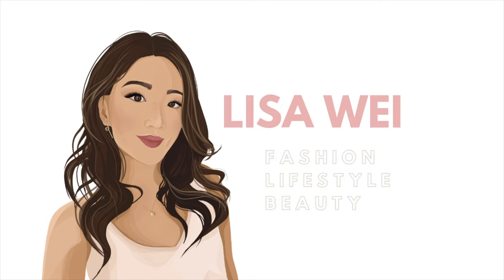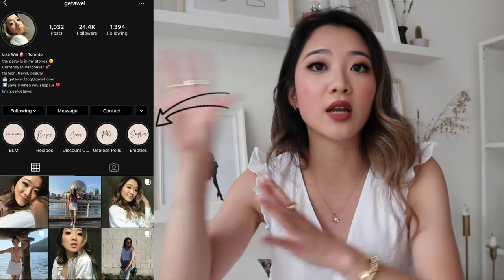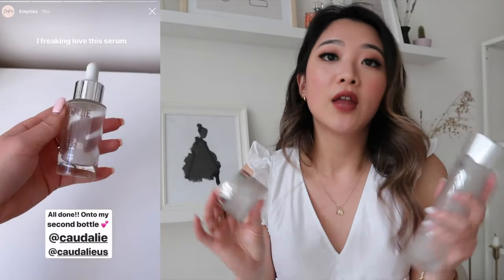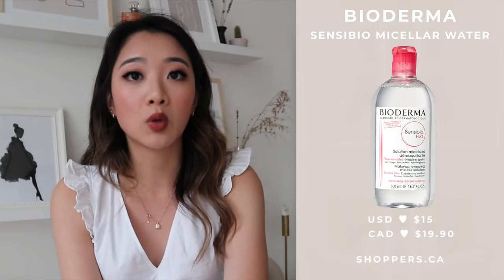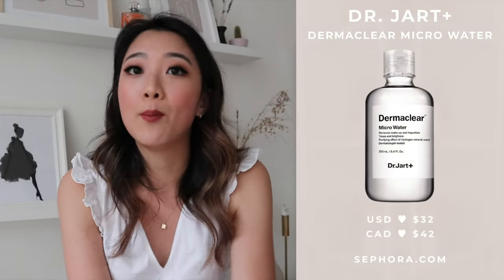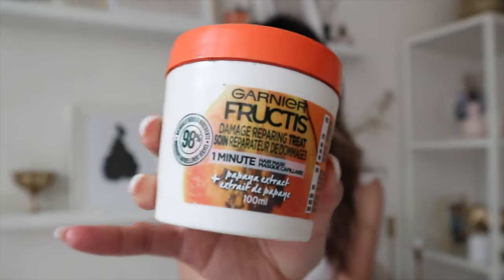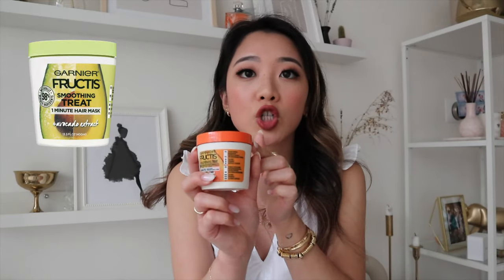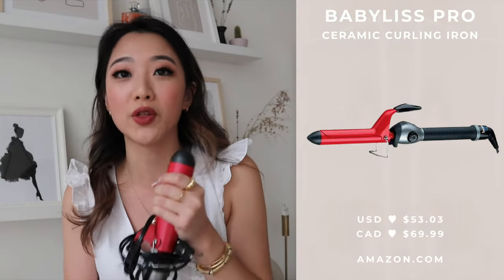EMPTIES - will I purchase again??? | getawei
Hi guys!!

This video has been months in the making because I've been trying to accumulate and finish all these products to show you guys. Already working on the next set so I hope you guys like this video & find it helpful!!

PS. LIPSTICK SHADE: Charlotte Tilbury Walk of Shame

Love,
Lisa

Dr. Jart

$50 OFF ENDY MATTRESS WITH CODE:
WEI50

Code: GETAWEI10

Code: getawei

MY MUST-HAVE AMAZON ITEMS: